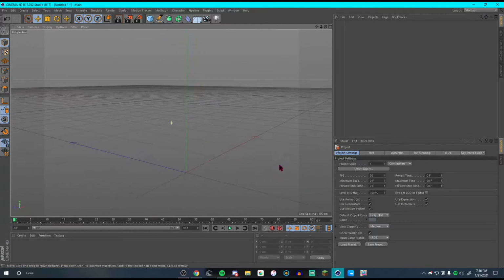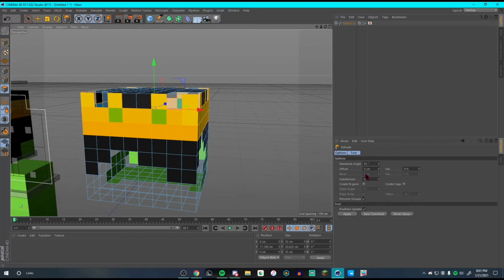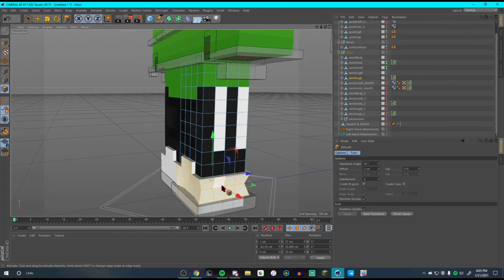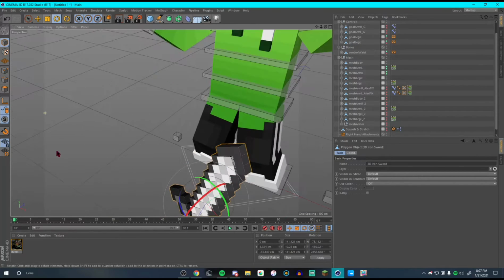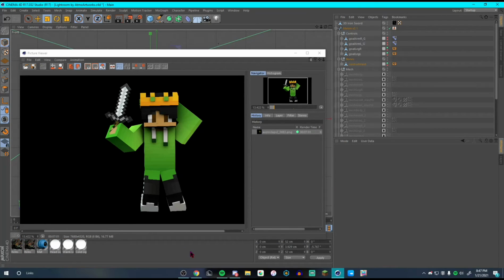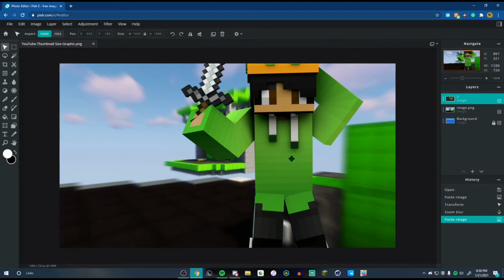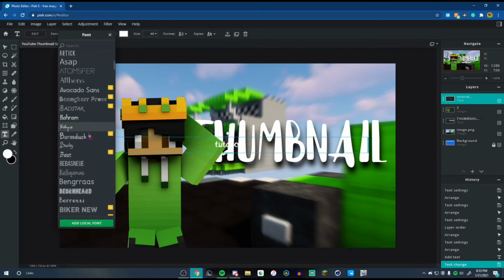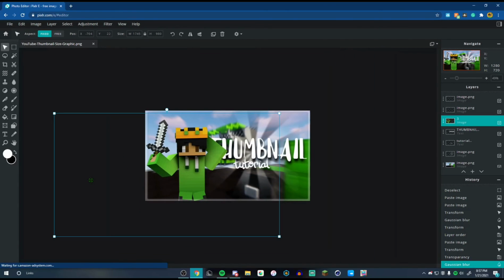how i make my thumbnails pt1 (renders)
ok here’s link for YT vid for free cinema 4D

here’s link for everything else

🦧infoooo

Keyboard-
Reddragon Kurama K552(blue switches + o rings)

Mouse-
Glorious Model D

Specs-

B75 LGA 1155 Motherboard
Video Card NVIDIA Gforce GTX 650 1GB
DVI, VGA and HDMI Ports
Ethernet port + WiFi
3x USB3.0 and 4x USB2.0
500W Power supply
3 RGB 120mm Fans with remote control
Tempered Glass Side panel
RAM 8GB DDR3
HDD 1TB
WINDOWS 10 Pro